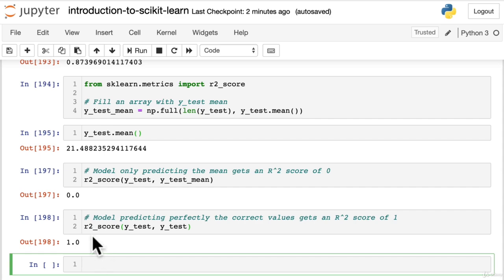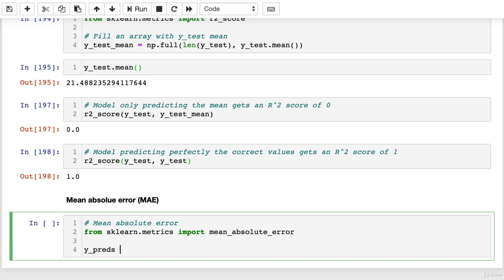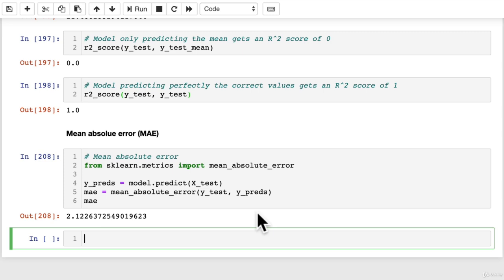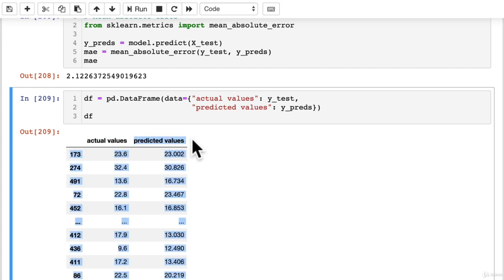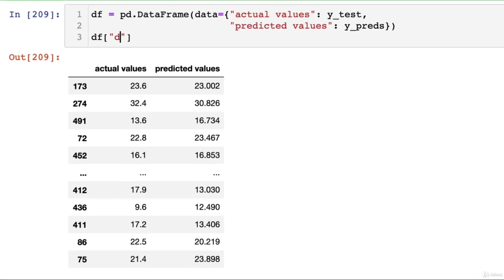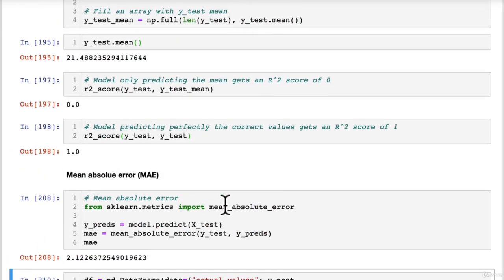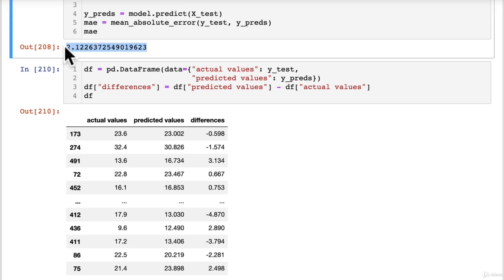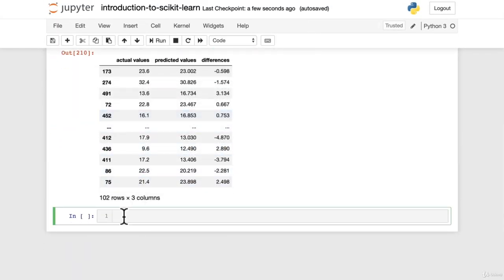29. Evaluating A Regression Model - 2 (MAE)